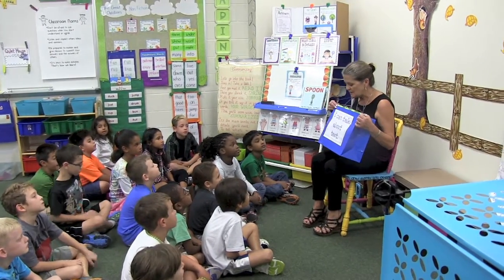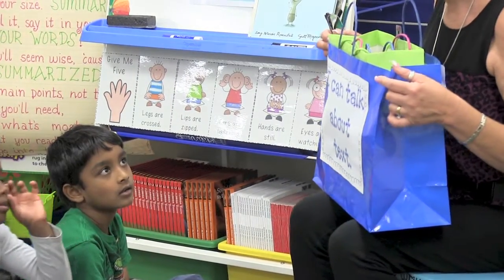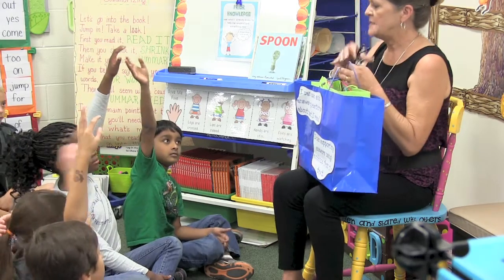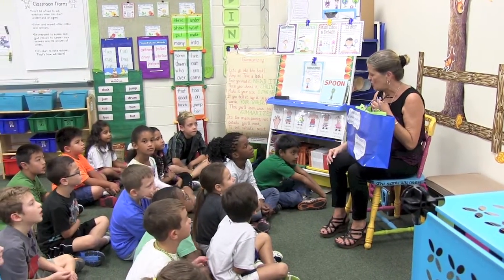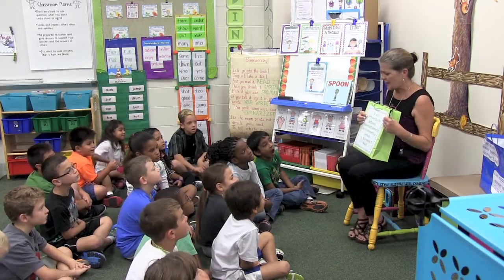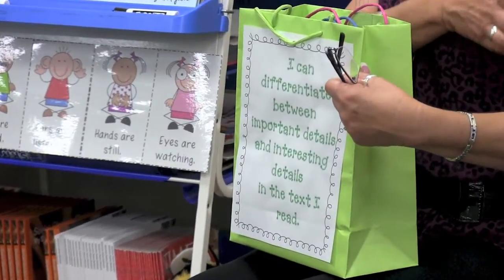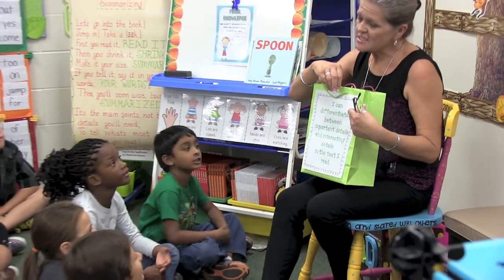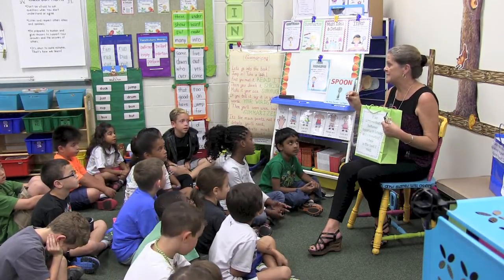Element 8: Previewing New Content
In this video, Donna Porter from Double Branch Elementary School demonstrates Element 8 which is Previewing New Content of a lesson. She uses bags with name tags on them to first review THEN preview the information to come and how they are related.